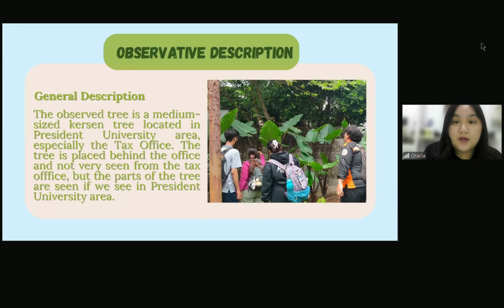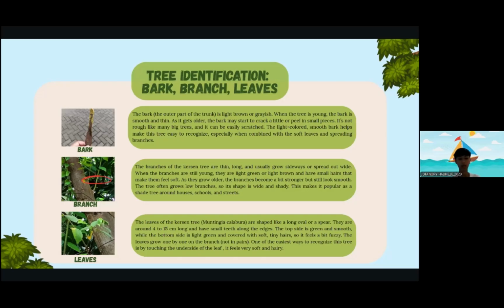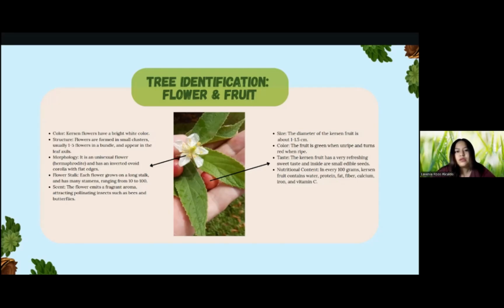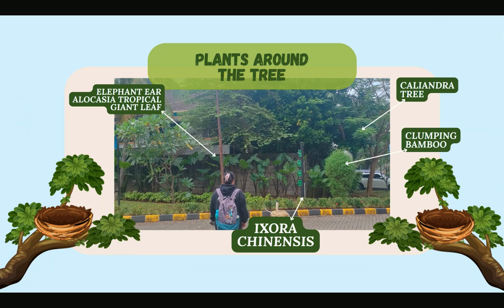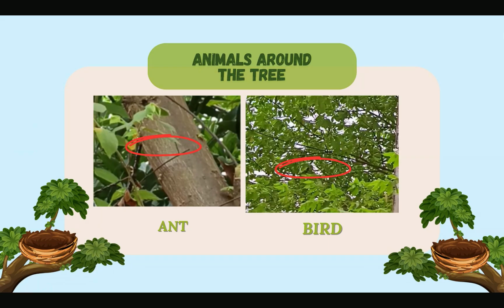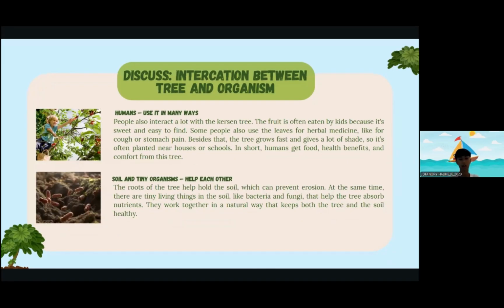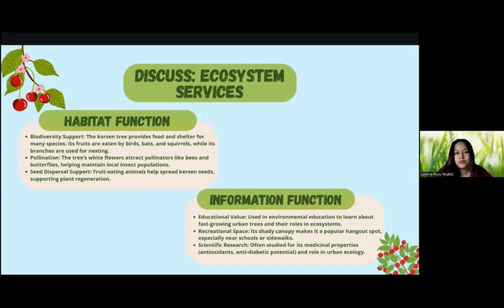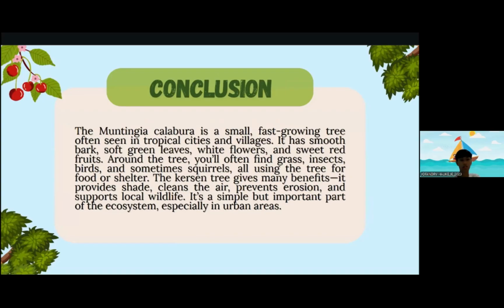TREE SPECIES IDENTIFICATION GROUP 6 M-IE CLASS 1 2023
In this project, we explore how to identify different tree species using key characteristics like leaves, bark, shape, and location. This helps in preserving biodiversity, supporting reforestation efforts, and understanding our natural environment better. Join us as we showcase the process and tools used to recognize and classify various trees in our surroundings!

Our lovely group members:
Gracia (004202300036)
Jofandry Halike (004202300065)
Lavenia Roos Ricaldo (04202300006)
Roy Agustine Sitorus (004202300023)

Our lovely lecturer:
Mr. Yosef Barita Sar Manik, S.T., M.Sc, Ph.D